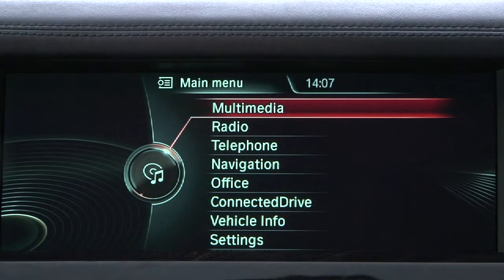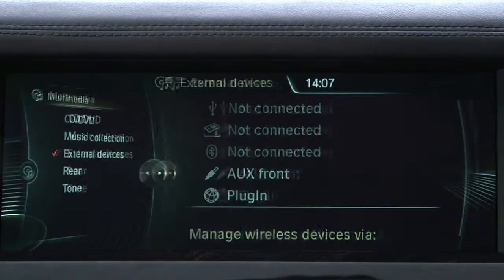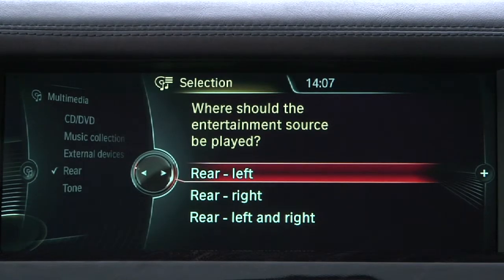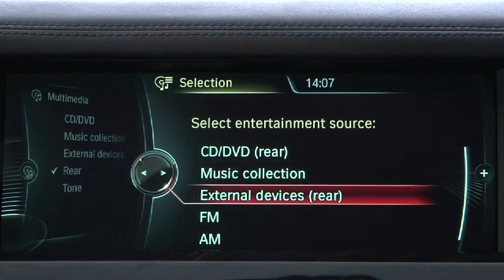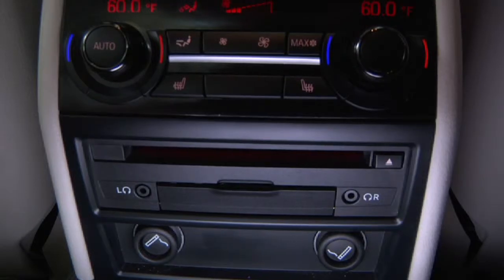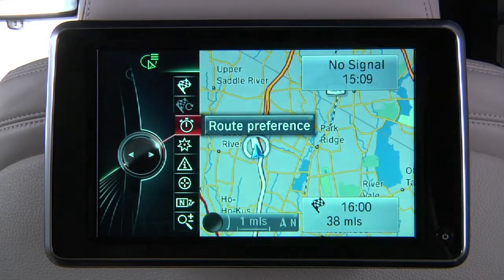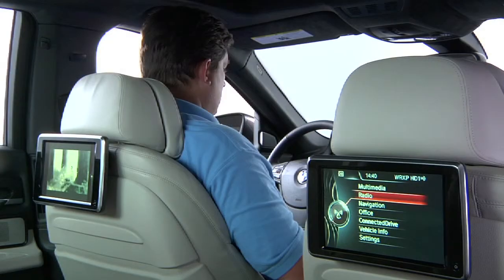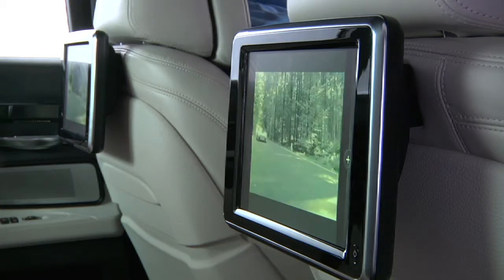BMW 750i Rear Seat Entertainment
In this video, learn how to use the iDrive system to select a media source to be played in the rear seat entertainment system of a BMW.